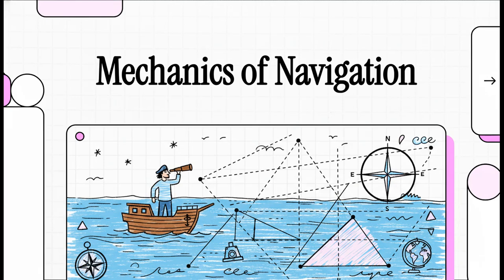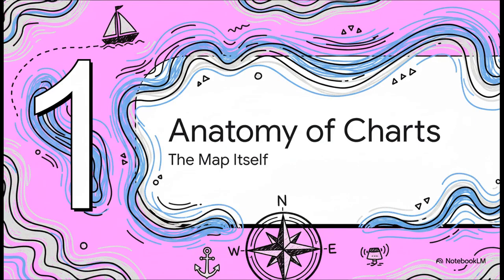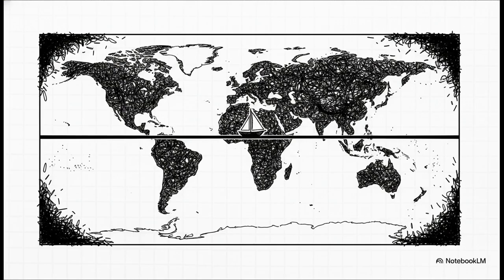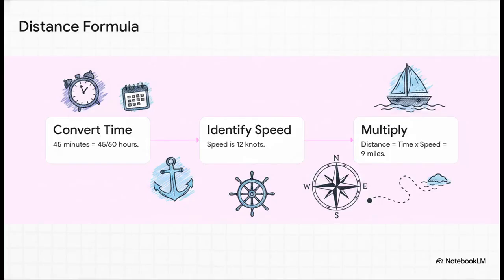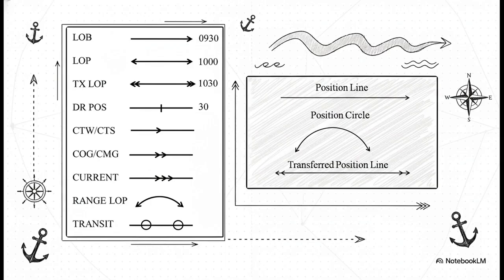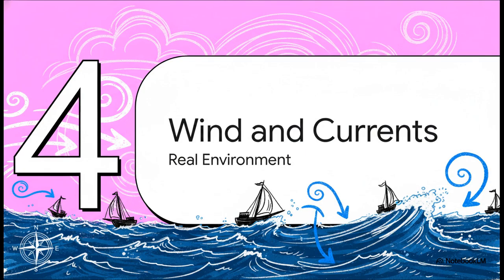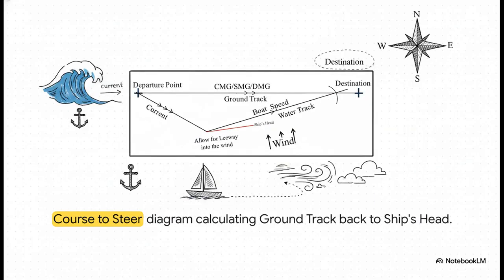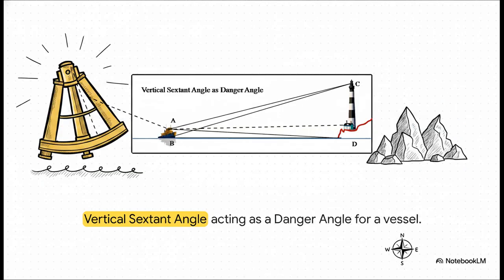Chartwork: Navigation through Course to Steer, Estimated Positions, Dead Reckoning, 3PtFix, Sextant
Chartwork is one of the core pillars of Navigation on ships and a critical skill every OOW must master, especially when electronics fail.

In this video, we break down paper chart navigation step-by-step, covering both the how and the why behind key chartwork techniques used in exams and on the bridge.

You’ll learn how to:
• Understand the anatomy of nautical charts (symbols, scales, projections)
• Work with Mercator projection and apply rhumb lines correctly
• Use the distance–time–speed relationship for practical navigation calculations
• Plot accurate positions using transits, bearings, and 3-point fixes
• Apply dead reckoning (DR) and estimated positions (EP)
• Calculate and draw set, drift, and leeway to determine your true track
• Understand the difference between water track vs ground track

We also cover the fundamentals behind chart types, including raster and ENC/vector charts, and how they translate into real-world navigation.

Most importantly, this video reinforces what to do when systems fail — using traditional methods and tools like the sextant, vertical angles, and horizon-based observations to determine your position safely.

🎯 Who this is for:
OOW candidates, deck cadets, and junior officers preparing for written/oral exams or building practical navigation competence.

📚 Topics covered:
Chartwork (OOW Level)
Paper Chart Navigation
Mercator Projection & Rhumb Lines
Dead Reckoning (DR) & Estimated Position (EP)
Fixing Position (Bearings & Transits)
Set, Drift & Leeway
Distance–Time–Speed Calculations
Traditional Navigation Methods